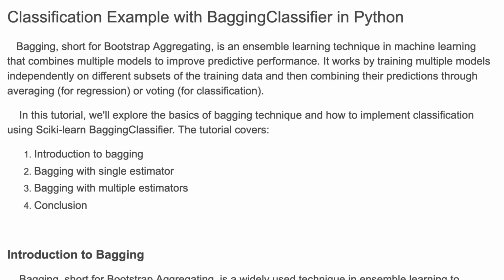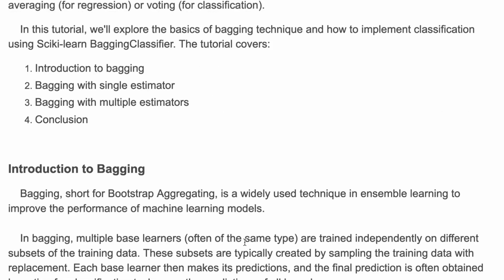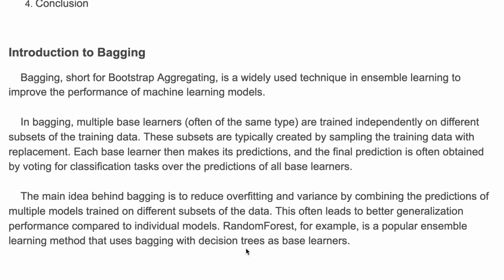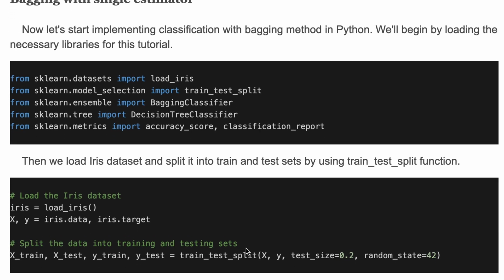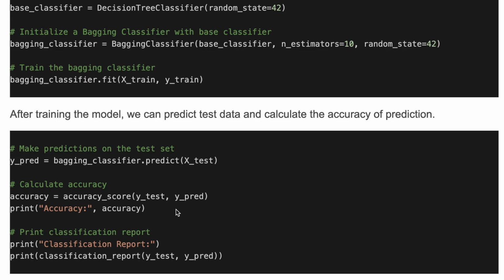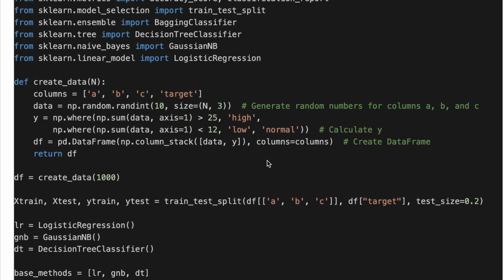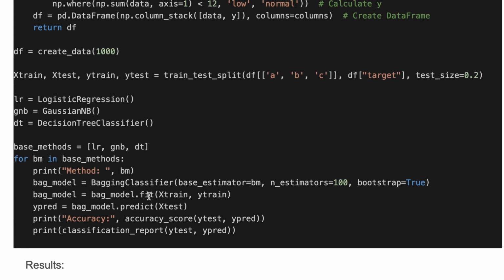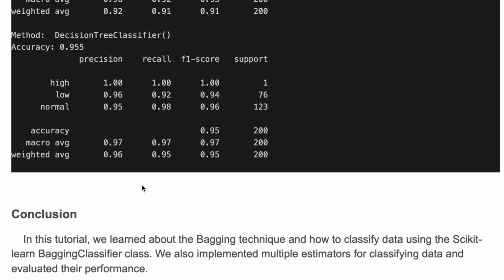Classification Example with Scikit-learn BaggingClassifier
In this video, I explain the Bagging technique and how to implement classification with the BaggingClassifier class of the Scikit-learn library. The tutorial includes an overview of Bagging, preparing the data, training the model, predicting, and evaluating the model performance.